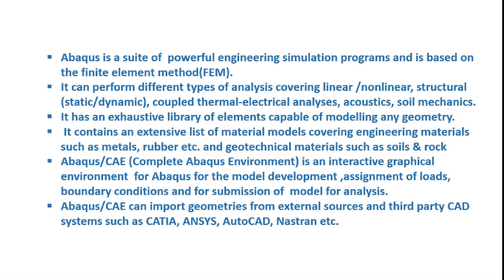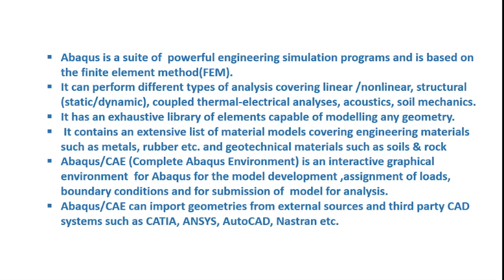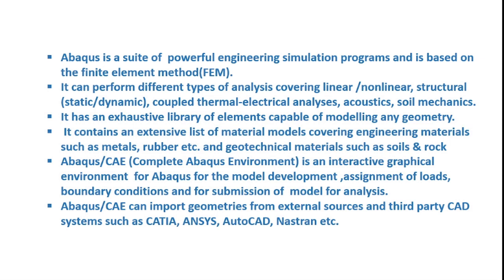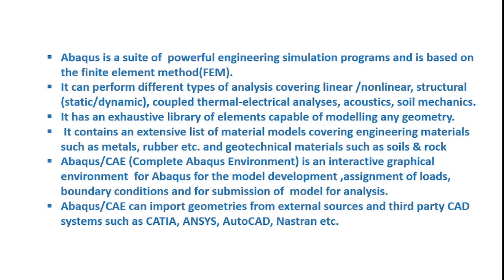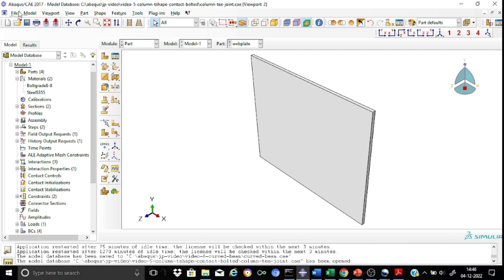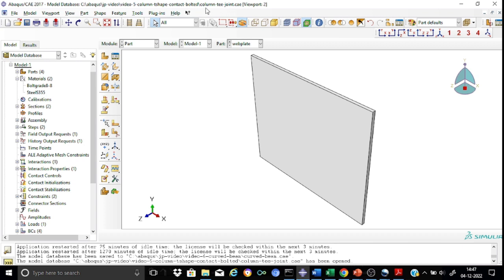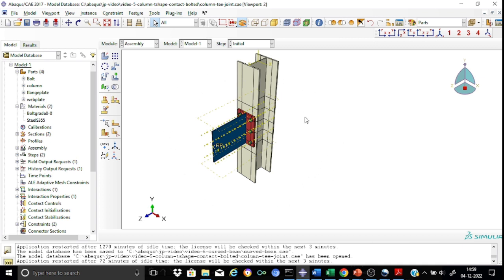Abaqus tutorial - 01: Introduction